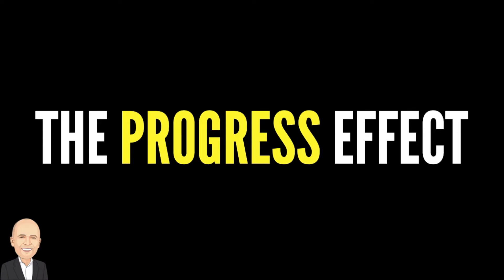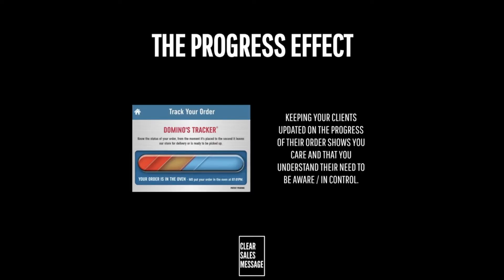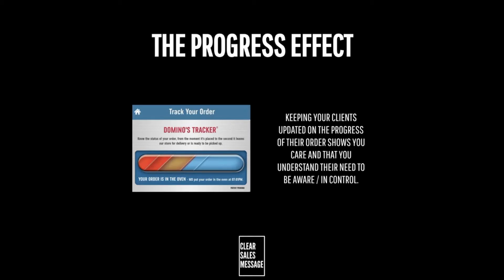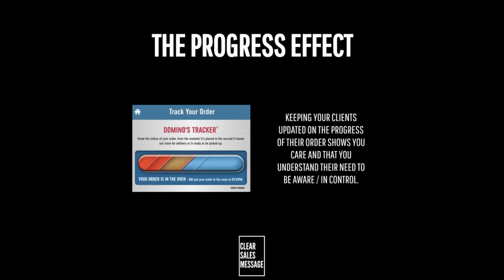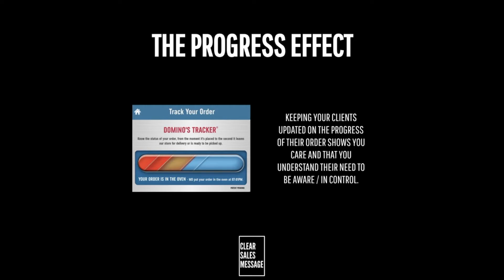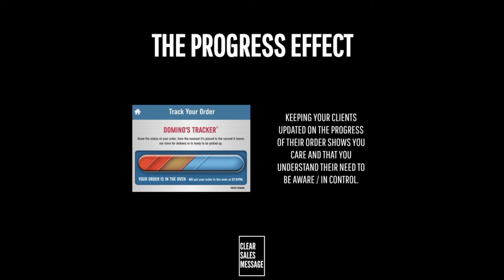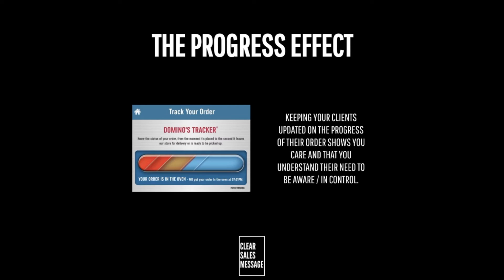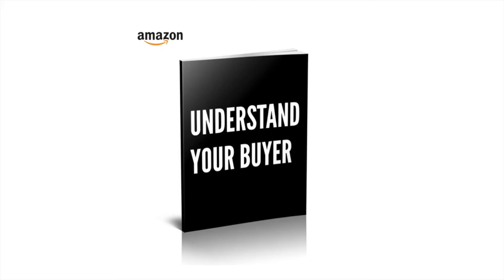THE PROGRESS EFFECT | Understand Your Buyer | Psychology of Selling